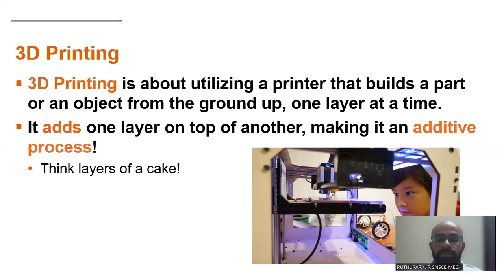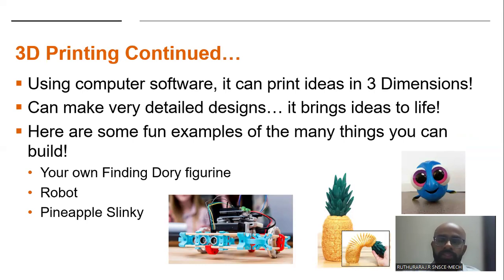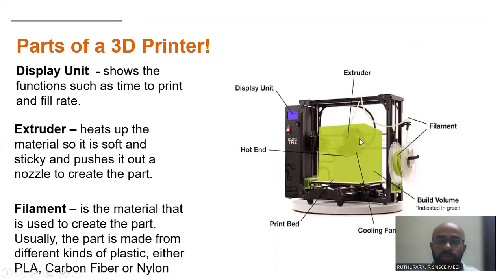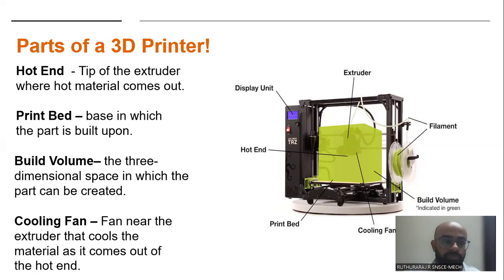Lecture Series on Foundry opeartions | R.Ruthuraraj | SNS Institutions